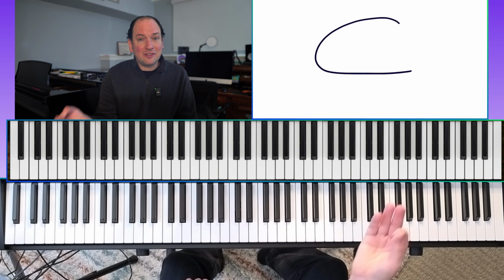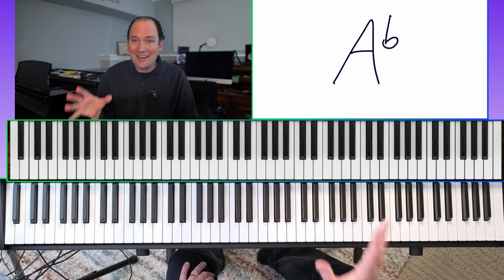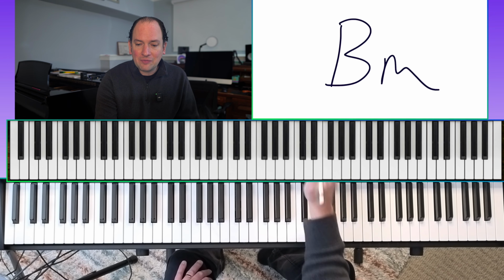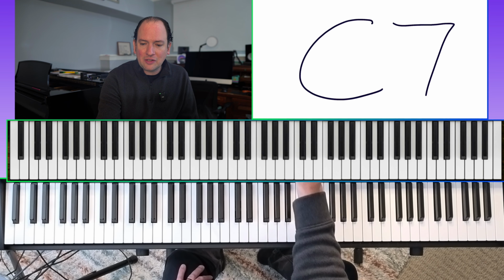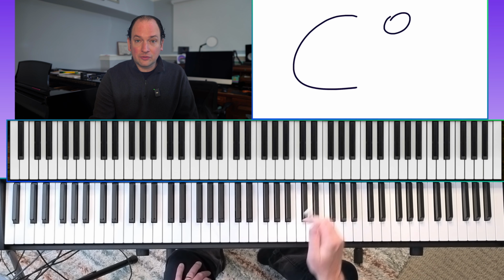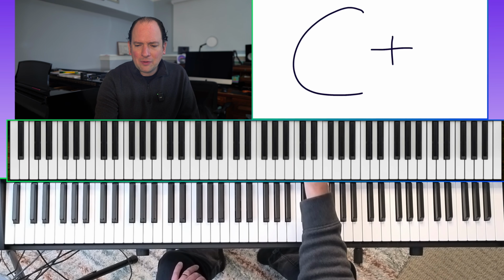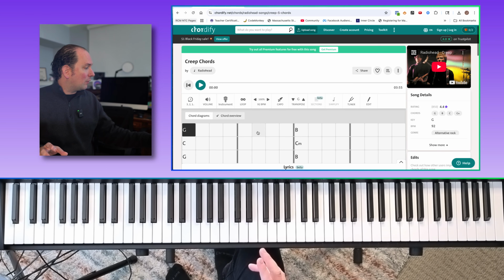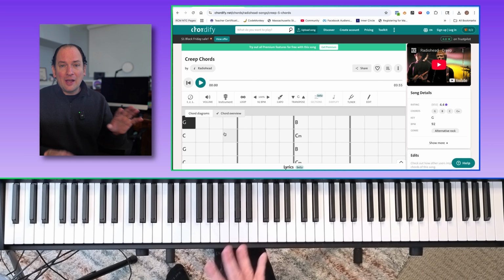Essential Piano Chords For Beginners To Master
Master the 5 essential piano chords every beginner must know! In this comprehensive lesson from South Shore Piano School, you'll learn major, minor, dominant 7th, diminished, and augmented chords with both theory-based and quick "cheat sheet" methods. Perfect for pianists with little to no experience who want to start playing their favorite songs immediately.

🎹 YOU'LL LEARN:
• How to build any major chord using half-step formulas
• Quick minor chord techniques and the major-to-minor conversion trick
• Dominant 7th chord construction and practical application
• Diminished and augmented chord formulas for advanced color tones
• Bonus: Free chordify.net tool to practice with any song

⏱️ TIMESTAMPS:

00:00:25 - Major Chords
00:02:18 - Minor Chords
00:03:19 - Dominant Seventh Chord
00:04:41 - Diminished Chord
00:05:26 - Augmented Chord
00:06:13 - Chordify.net Tool

Whether you're a complete beginner or looking to strengthen your foundation, these chord-building techniques will accelerate your piano journey. Plus, discover how to fill out your sound with strategic bass note placement.

Want to join our online membership for adult learners? Join our online platform, 88 Keys Online, for:

✅ Weekly live Zoom lessons
✅ On-Demand Video Lessons - new content published every week!
✅ 24/7 Community Boards where you can ask questions and start discussions!